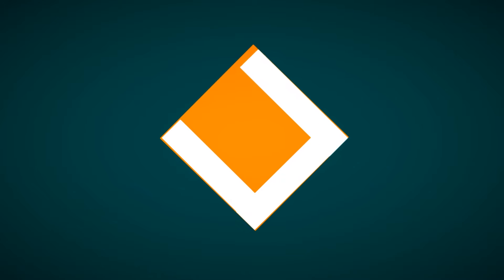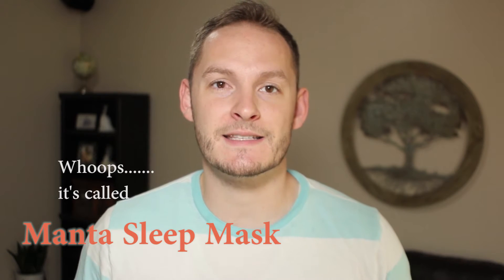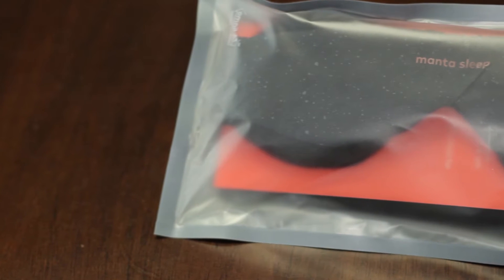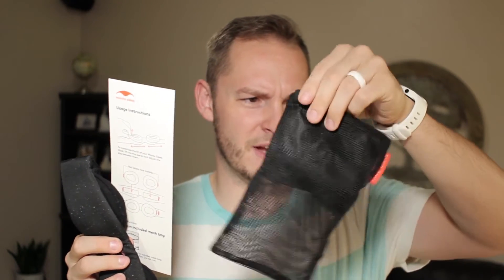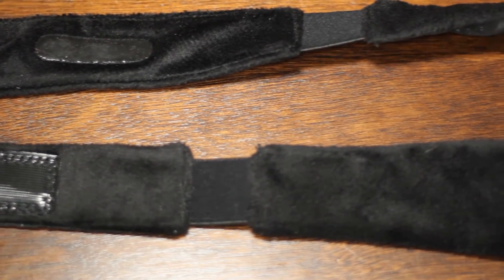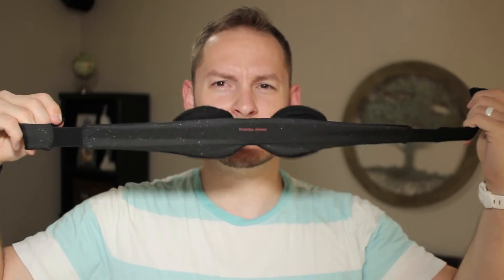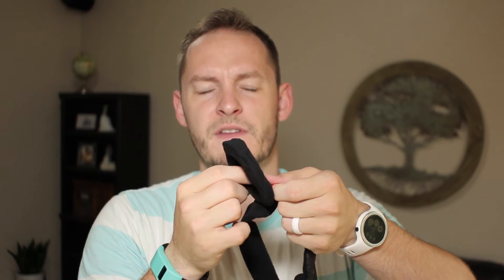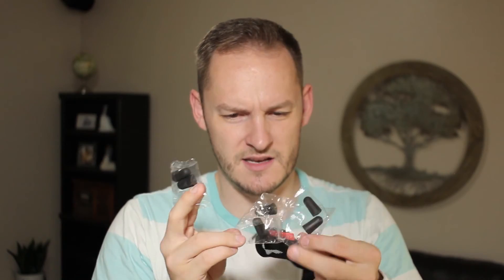Manta Sleep Mask Pt 1 - Unboxing and First Impressions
I received my two pack of the Manta Sleep Mask today in the mail. In this video, I pull it out of the package and give my full initial impressions.

I suffer from a condition called narcolepsy. I'm always looking for a way to get those extra few minutes of sleep, and hopefully this mask can help with that. I'll be releasing a follow up video after I have a good feel for the sleep mask.